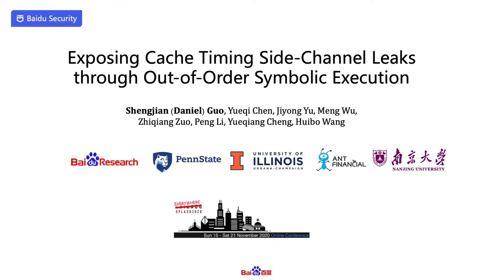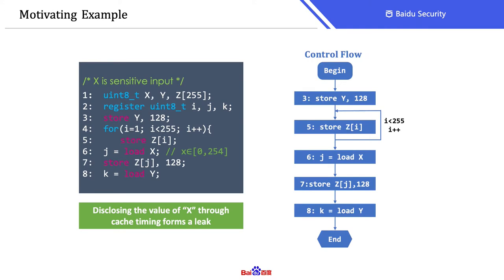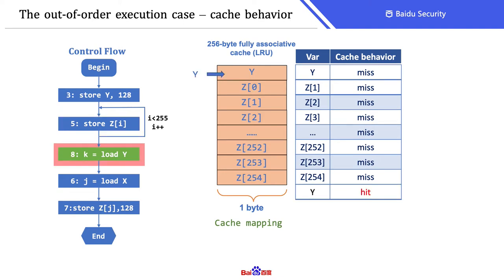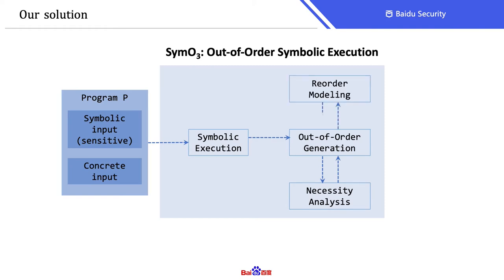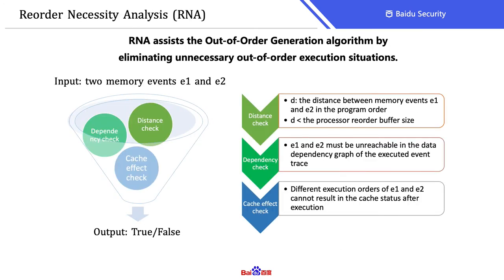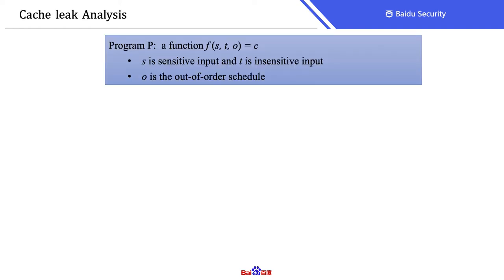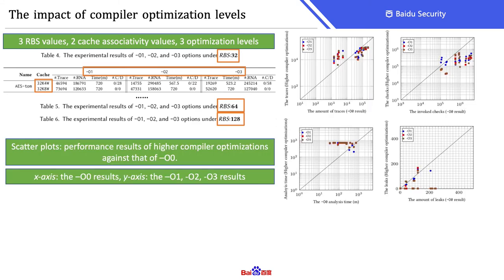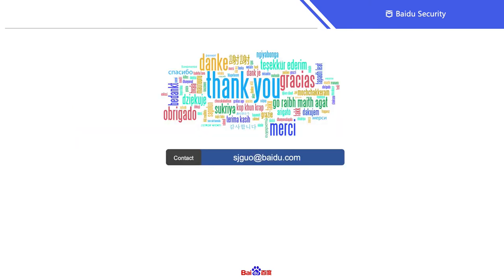Exposing Cache Timing Side-Channel Leaks through Out-of-Order Symbolic Execution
Hi, this is @realdanielkuo, a senior security researcher from the Baidu Research @BaiduResearch. Our OOPSLA'20 paper is on the symbolic execution-based method for the cache timing side-channel leak detection under the context of CPU out-of-order execution. We have developed innovative methods for modeling microarchitectural behaviors in a software analysis method to reason about the existence of timing leaks. If you are interested, please refer to our paper "Exposing Cache Timing Side-Channel Leaks through Out-of-Order Symbolic Execution".

By Shengjian Guo, Yueqi Chen, Jiyong Yu, Meng Wu, Zhiqiang Zuo, Peng Li, Yueqiang Cheng, Huibo Wang